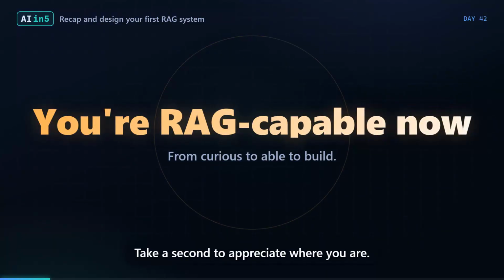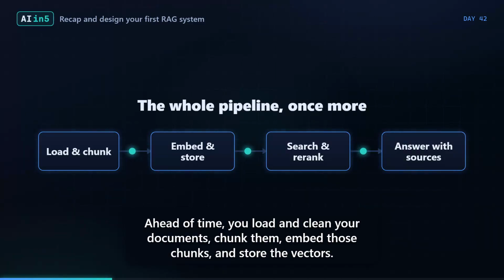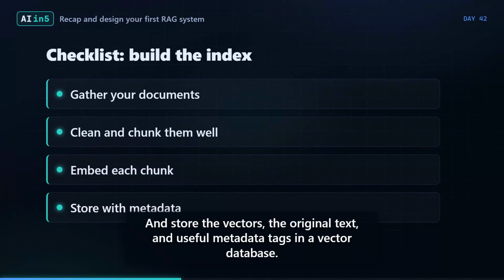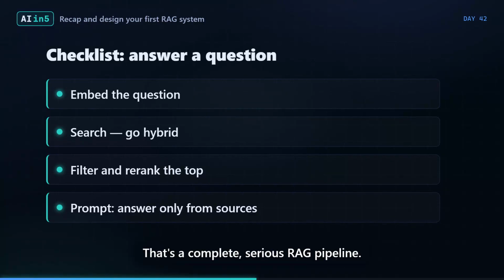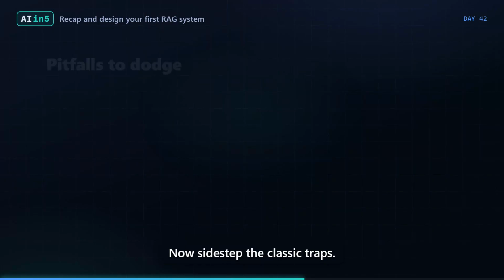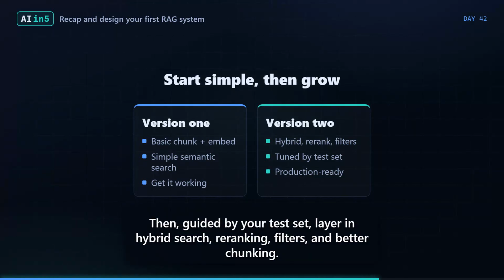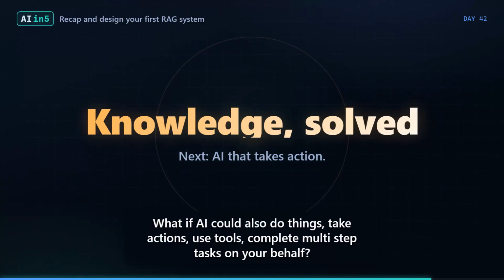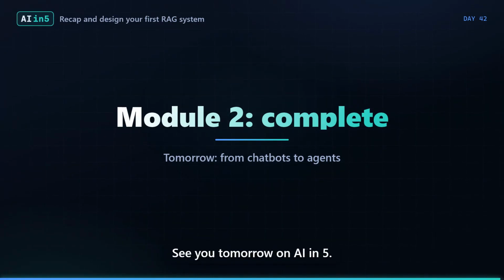day 042 recap and design your first rag system